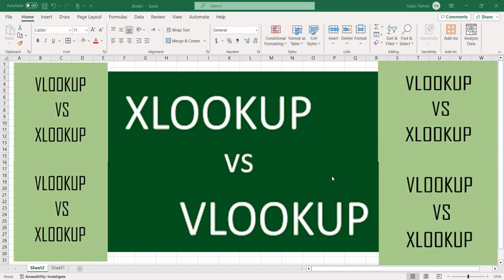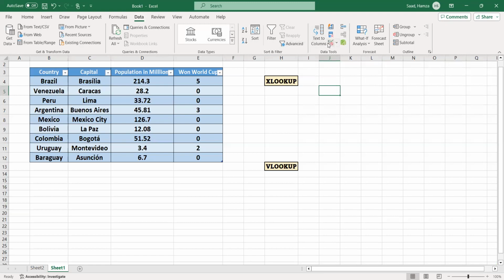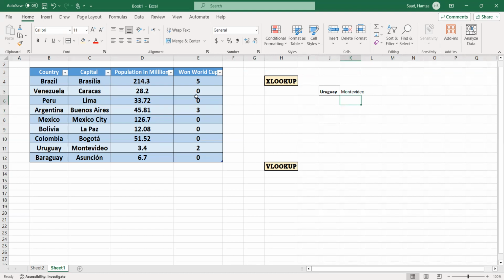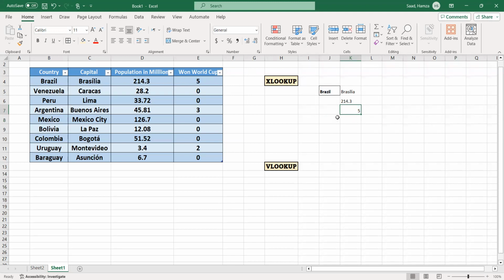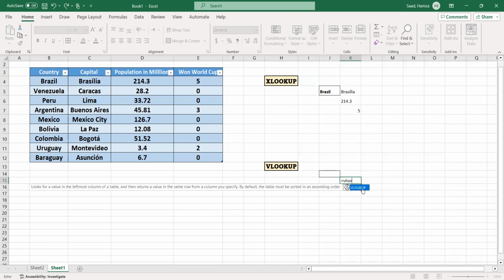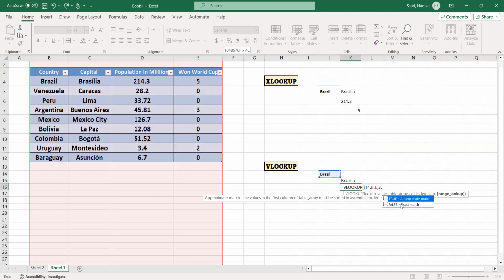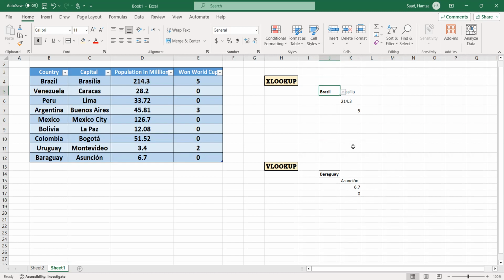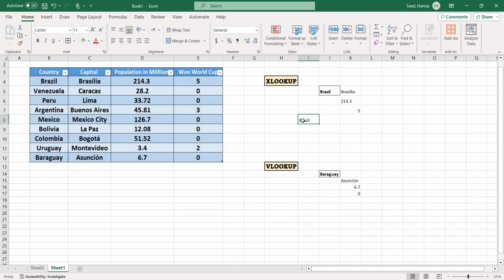XLOOKUP vs VLOOKUP, how to use and which one is the best in Excel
XLOOKUP can look for values to the left and right of the lookup array, while VLOOKUP is limited to only looking for values to the right of the lookup value column. XLOOKUP allows you to customize text when a valid match is not found, while VLOOKUP only shows you an N/A (error sign)